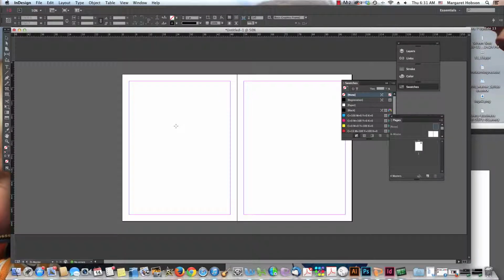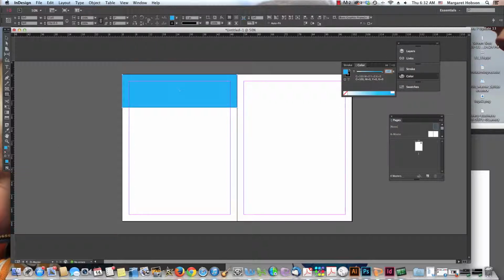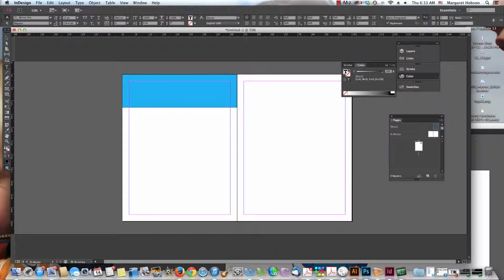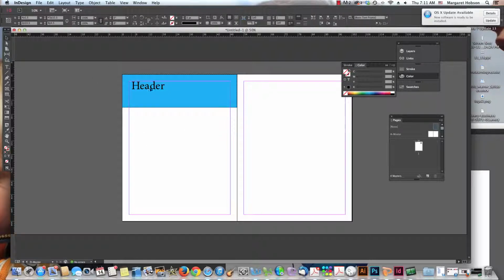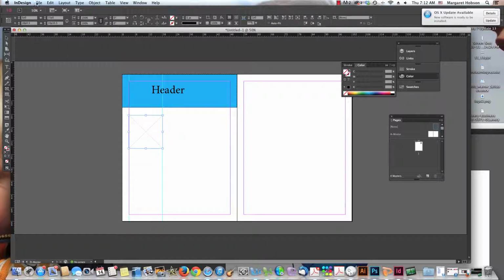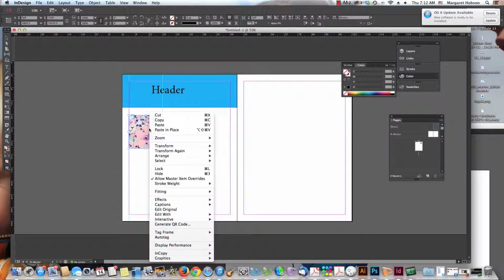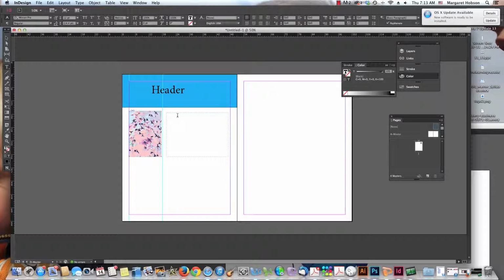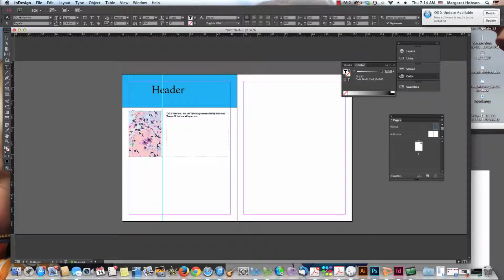Working with Text and Graphics in InDesign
This video provides a brief overview of text and graphics in InDesign